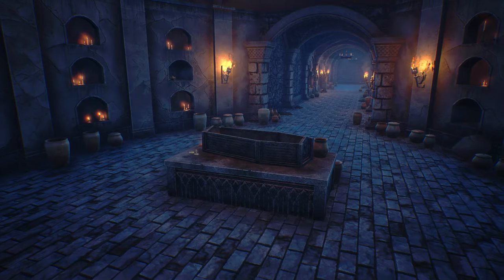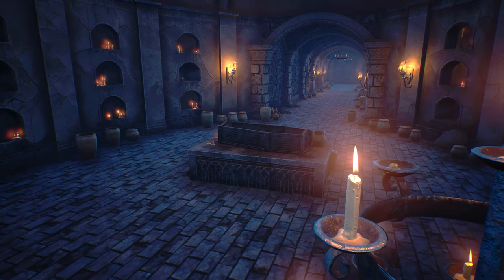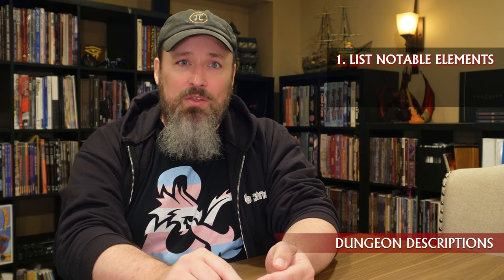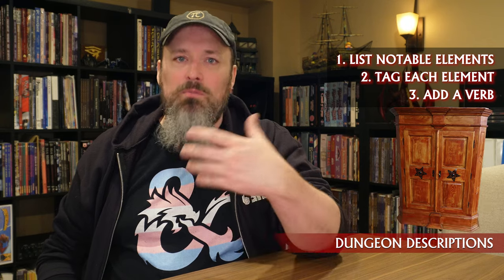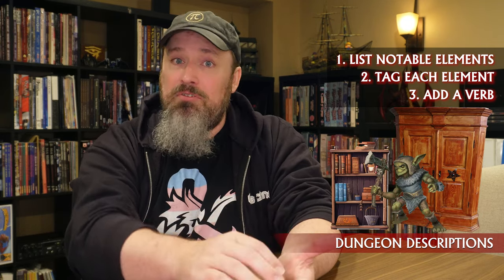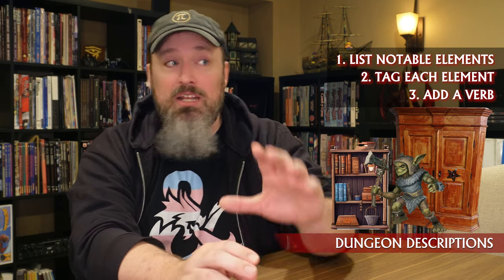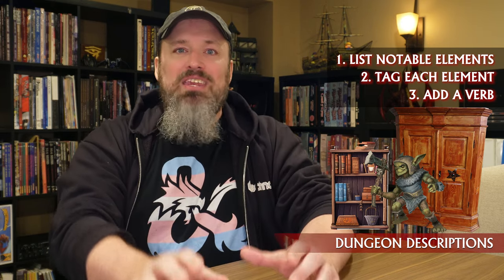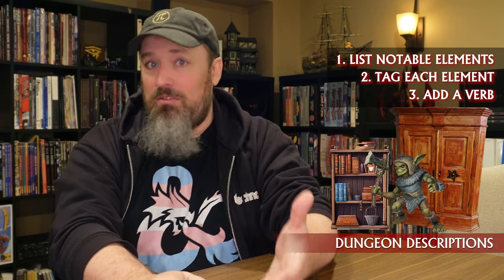Describe the World! | Advanced Gamemastery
DSCRYB

The GM’s words are the players’ window into the game world. ENnie Award-winning RPG designer Justin Alexander reveals the simple techniques you can use to improvise descriptions and immerse your players in your game.

PREORDER: SO YOU WANT TO BE A GAME MASTER

Editor: Sarah Holmberg

0:00 Intro
0:49 Dungeon Descriptions
2:20 NPC Descriptions
3:19 Monster Descriptions
5:37 Making Your Own Formulas
7:07 Persistent Descriptions
10:12 Customizing Monsters